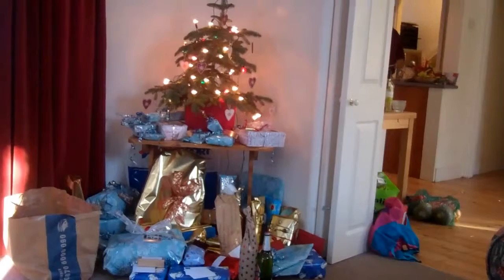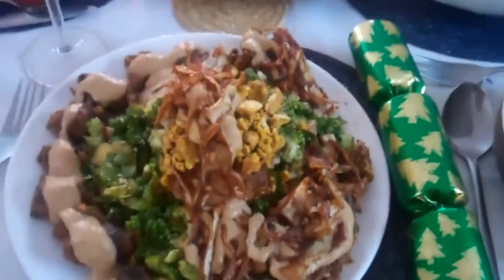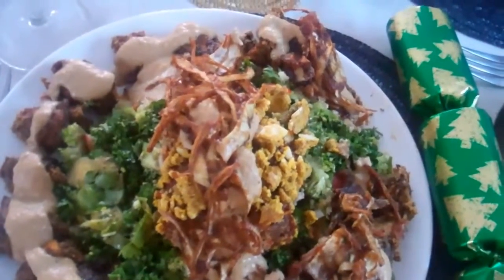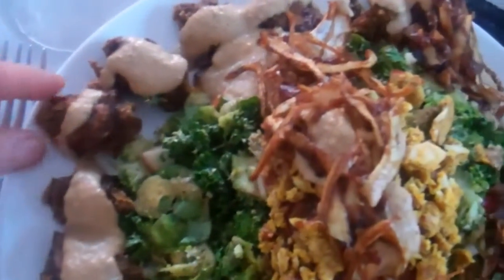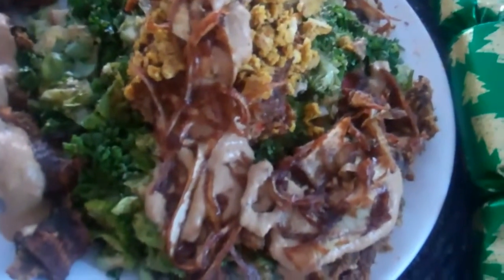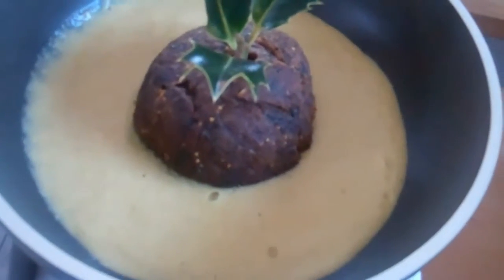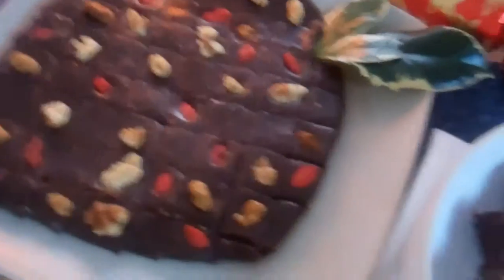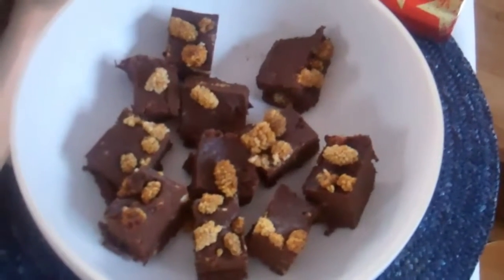Raw Lisa - Christmas Dinnner 2010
Bringing you my raw Christmas dinner and showing you how lovely it can be. I really don't feel that I miss out in any way!